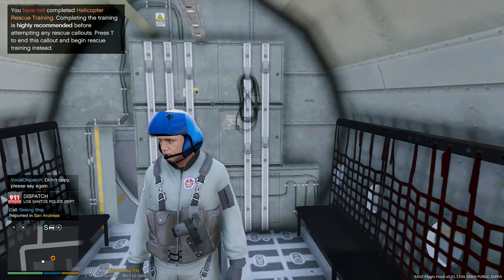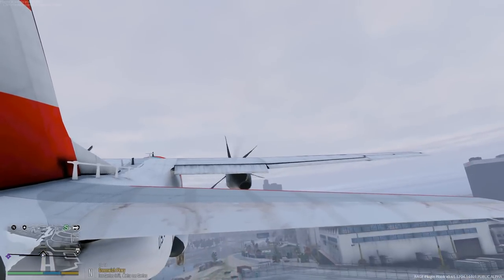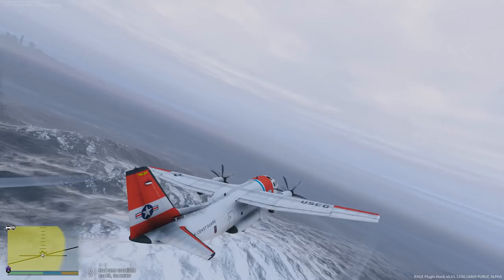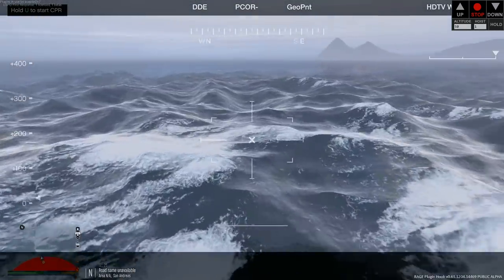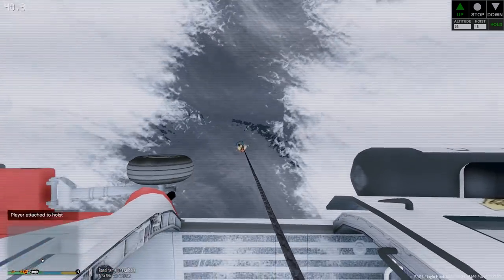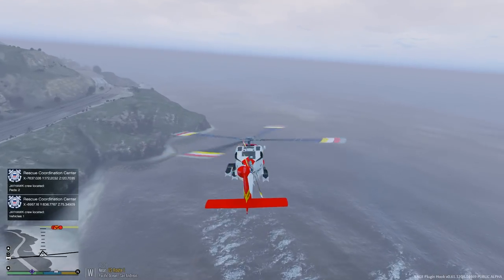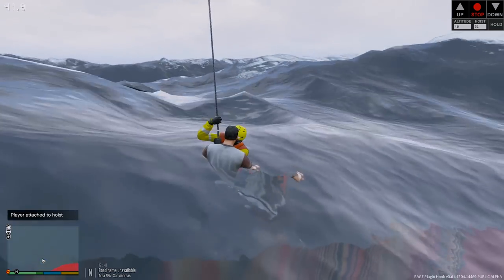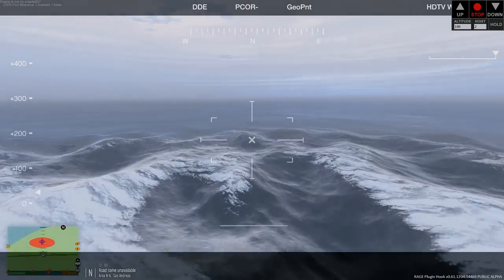GTA 5 LSPDFR Coastal Callouts Action Packed Search & Rescue Mission With Coast Guard C-27J Airplane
Watch My Most Recent Coastal Callouts Video Where We Used A Motor Life Boat To Tow A Disabled Vessel

Today we are checking out the open beta version of Coastal Callouts by PNWParksFan. This callout allows us to use LSPDFR to become a member of the United States Coast Guard. From there you can do different things such as rescue civilians in distress and enforce maritime laws. To get this callout before it comes out, check out the following links bellow.

Become A Sponsor By Hitting The Green Sponsor Button & Get  Public Recognition & An Exclusive Badge